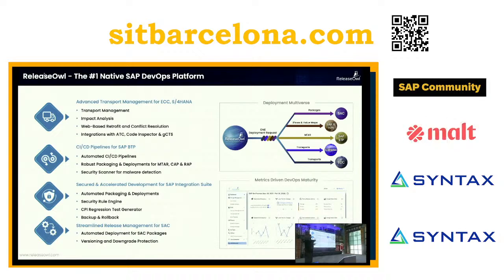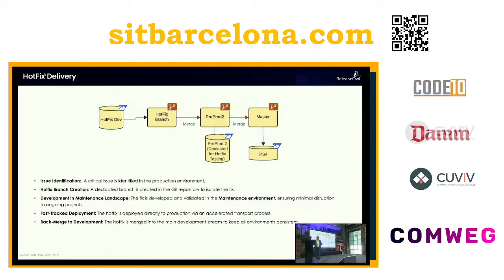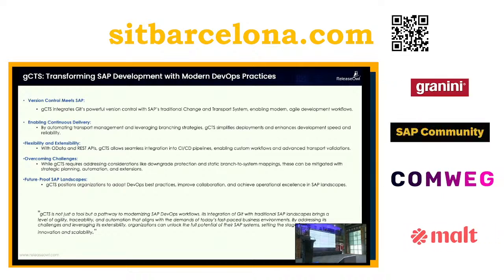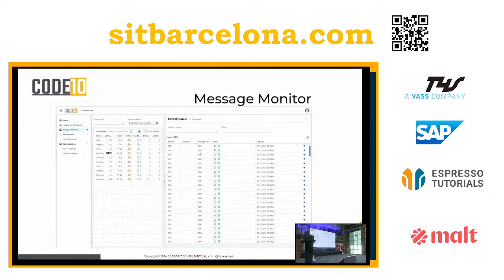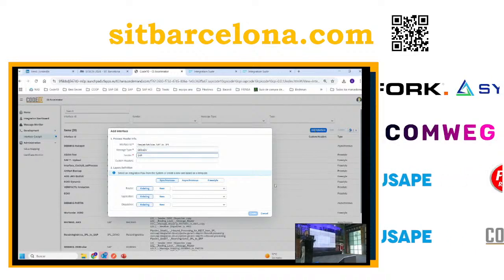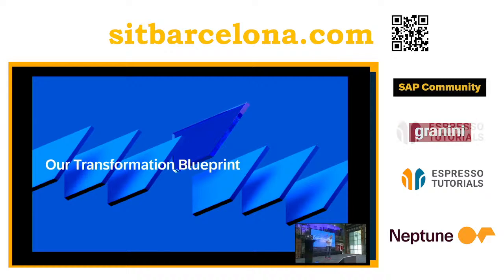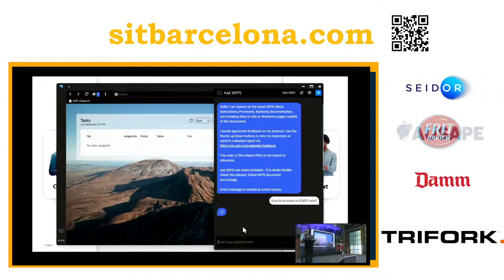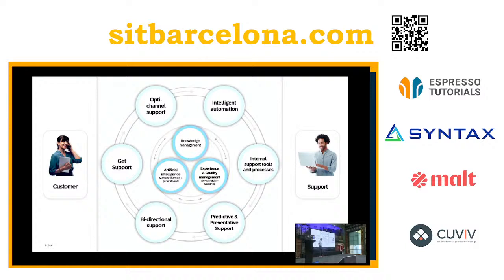SIT Barcelona 2024 online - 22 nov 2024 - 14:30 to 16.30 (CET)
00:00 Implementing gCTS for Continuous Delivery in Complex SAP S/4HANA Landscapes: Branching Models, Hotfix Strategies, and 5-Tier Architecture - Niranjan Gattupalli
27:17 Integration Suite addon build in SAP CAP by Code10 - Antonio Valladares Fernandez
57:50 Reinventing Support with AI - Bernhard Luecke